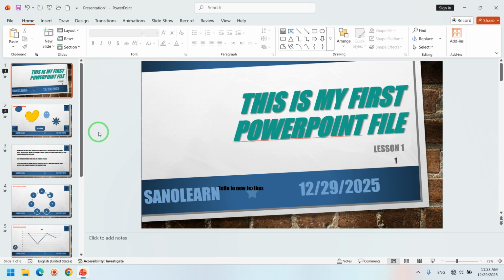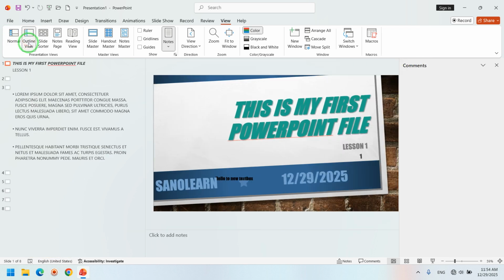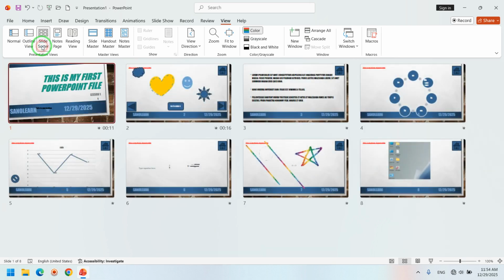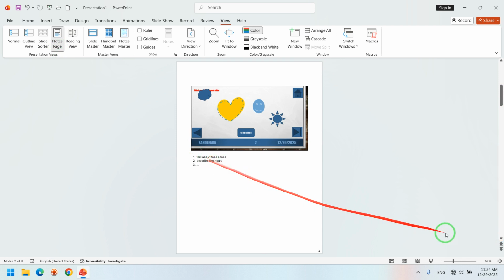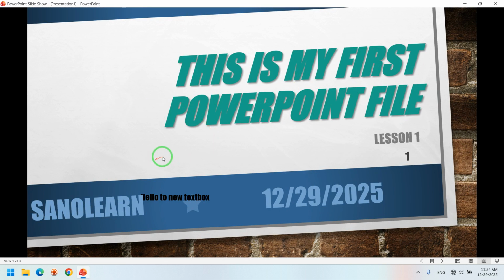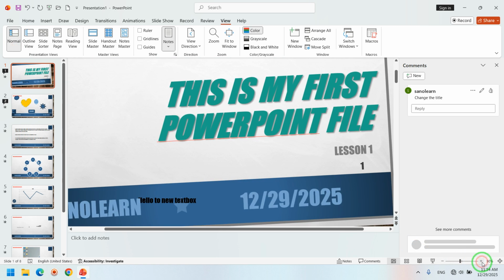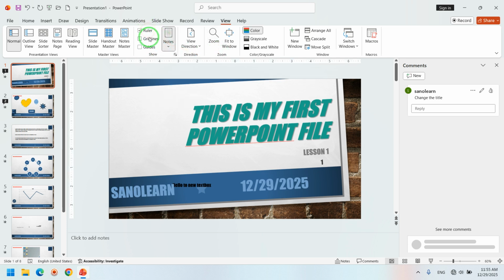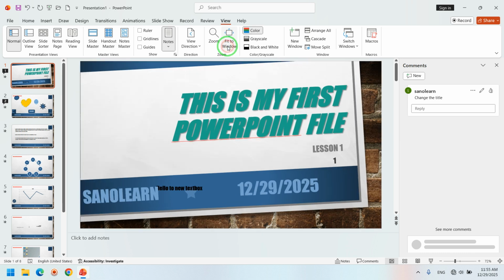39- How to work with view tab in powerpoint 2024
In this video I will show you how you can work with view tab in powerpoint 2024 and you will learn how you can enable ruler grid line and change the slide views you will learn about normal view , Outline view , slide sorter , notes page and reading view.
Also you will learn how to fit your powerpoint presentations in your window and change the zoom of your slides.